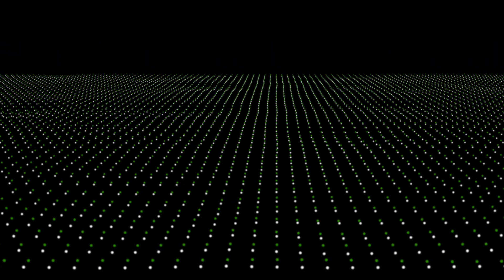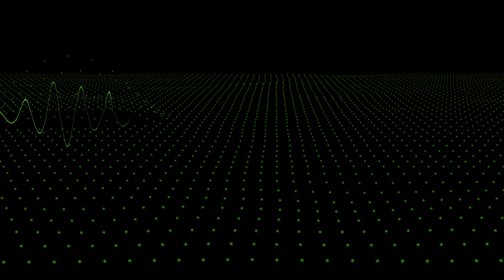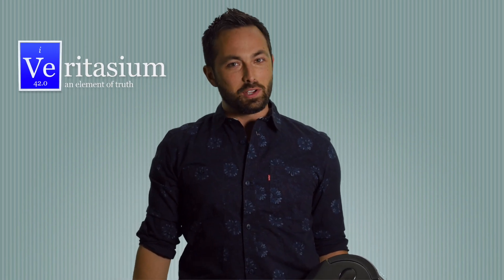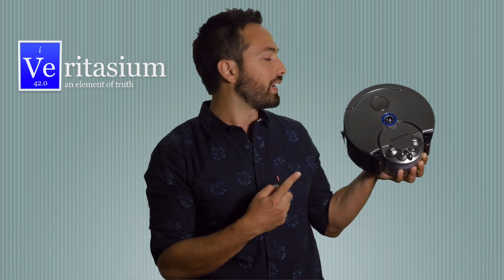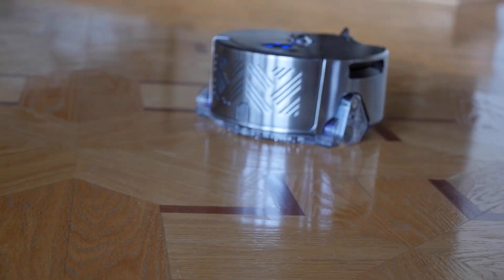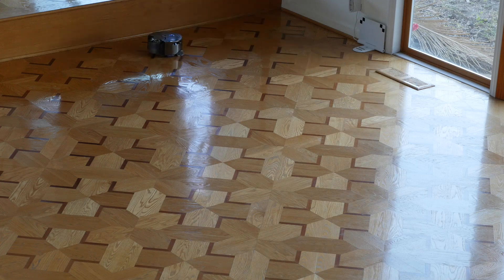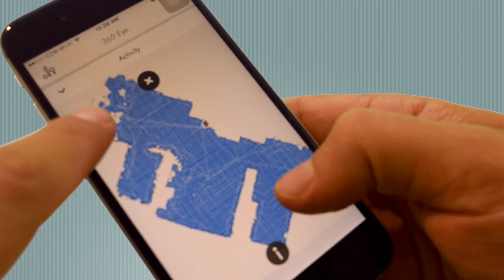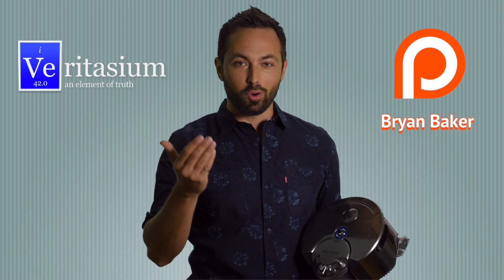How the Quantum Vacuum Gave Rise to Galaxies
All the large-scale structure in the universe may owe its existence to nothing.

Bryan Baker, Donal Botkin, Tony Fadell, Saeed Alghamdi

Let's see how clearly I can explain this. We think of empty space as, well... empty, the epitome of nothingness. But as our understanding of physics has evolved we have realized that it's not truly empty. Space is filled with fields. There is a field for every subatomic particle. One for electrons, up quarks, down quarks, neutrinos and so on. In empty space these fields are basically zero, flat, nil. But it's impossible to make them perfectly zero so there are always some quantum fluctuations in the fields, even in a perfect vacuum. These are sometimes called virtual particles but they should really just be thought of as little disturbances in the field. Vacuum fluctuation play a role mediating the interactions of subatomic particles but they don't really have an impact on the large-scale structure of the universe, EXCEPT during inflation, right after the big bang when the universe increased in size 10^26 times. Due to this rapid expansion, those tiny fluctuations were blown up to the scale of the observable universe. And we know this by looking at the cosmic microwave background radiation where we can see slightly hotter and cooler parts of the early universe that correspond to density fluctuations. And it is these density fluctuations that allowed matter to clump together into large structures like the gigantic gas clouds that would go on to contain stars and planets. In case the video isn't clear, this is what I've been trying to say.

Animations by Gustavo Rosa